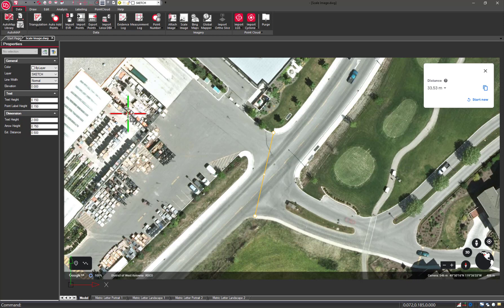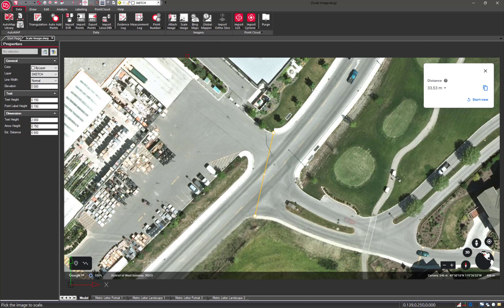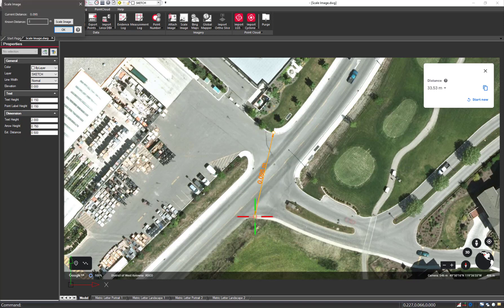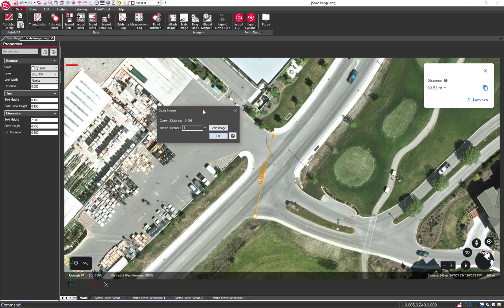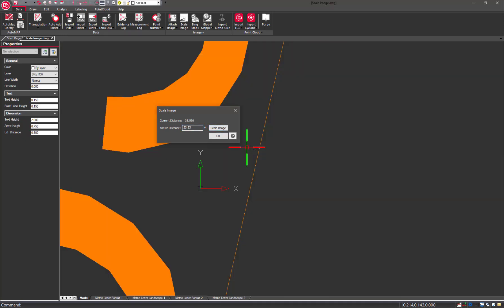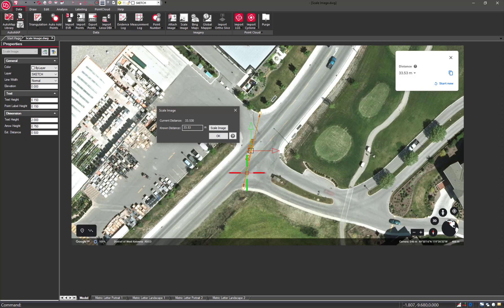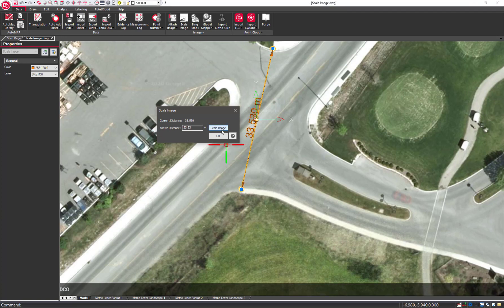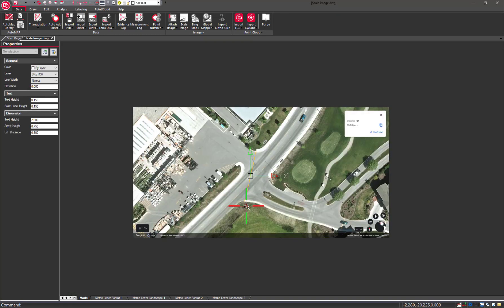Leica Map360 V4.0 - Scale Image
Define two points with a known distance and the image is automatically scaled to match the real world dimension.